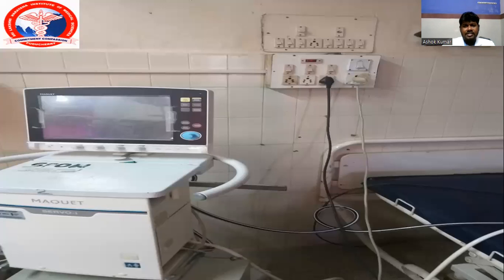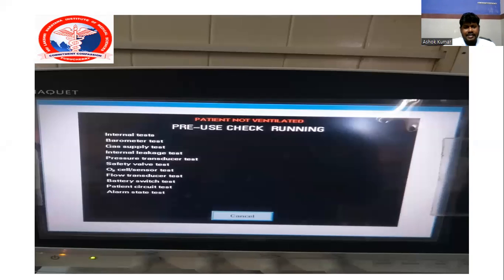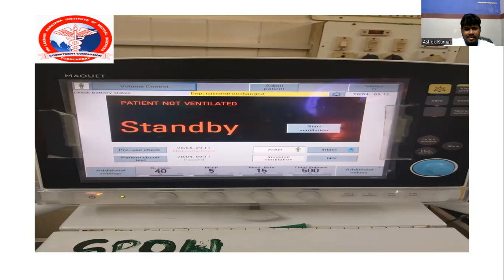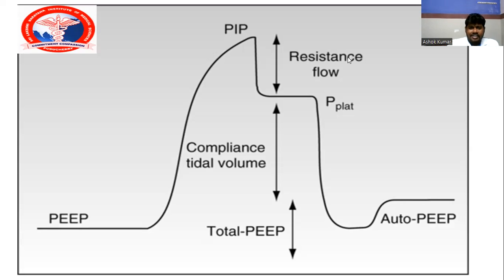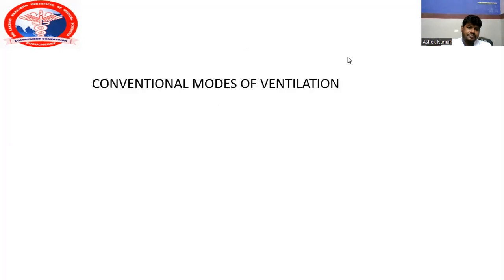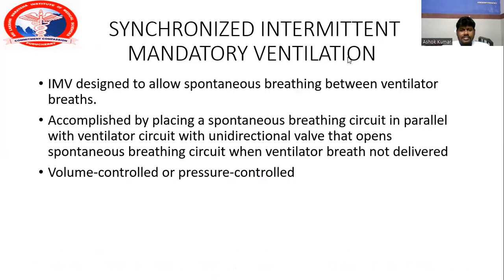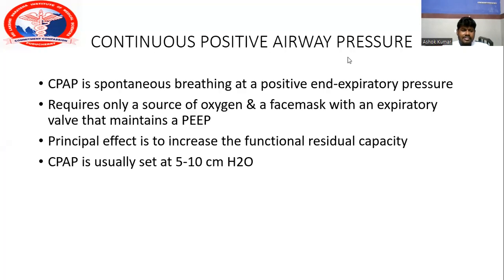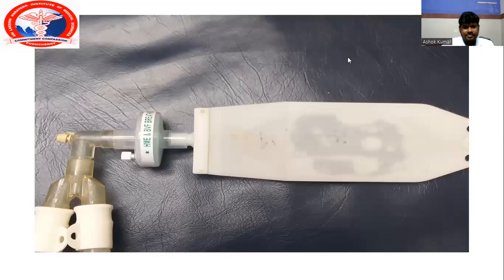Basics of Ventilators - Dr. Ashokkumar Manoharan